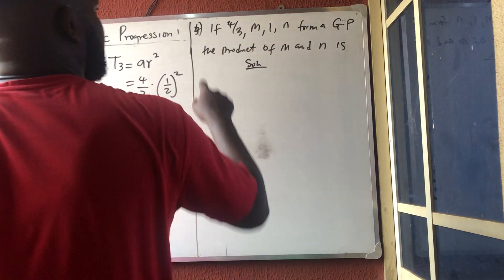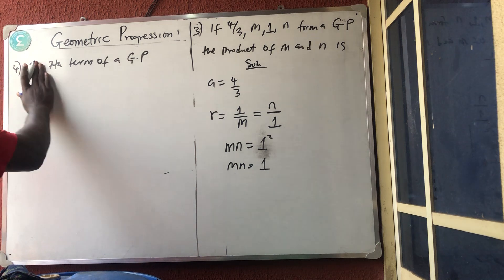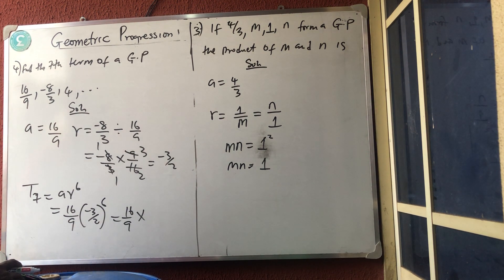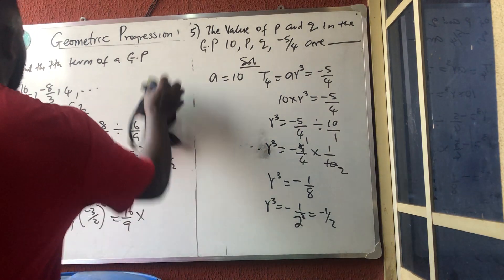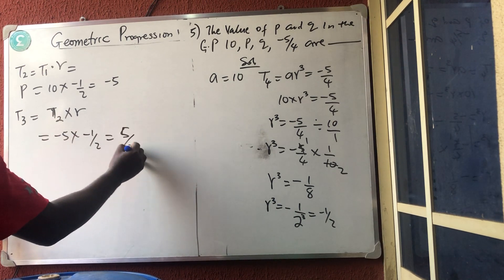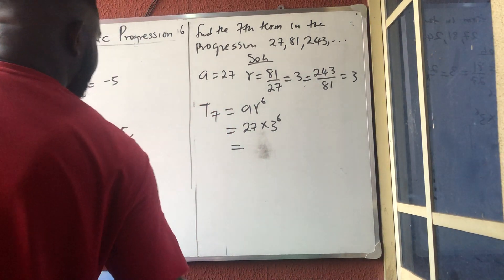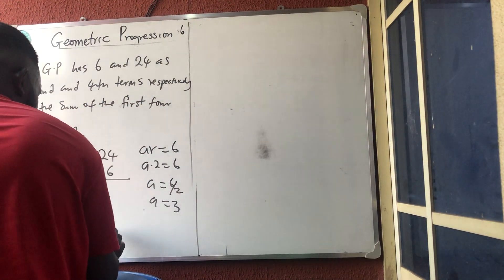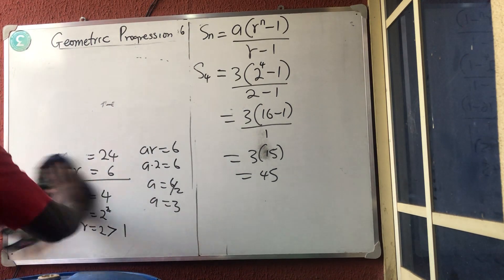Conquering Geometric Progression: From Basics to Advanced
Get ready to master Geometric Progression like a pro!

In this video, we'll break down the concepts of Geometric Progression into simple, easy-to-understand chunks. Perfect for students struggling with math or looking to boost their grades.

What you'll learn:

- Definition and formula of Geometric Progression
- Understanding the concept of common ratio
- How to find the nth term and sum of a GP
- Real-world applications of Geometric Progression
- Common mistakes to avoid and tips for solving GP problems

Whether you're in high school, college, or university, this video has got you covered!

Timestamps: 15:00

Olympiad maths